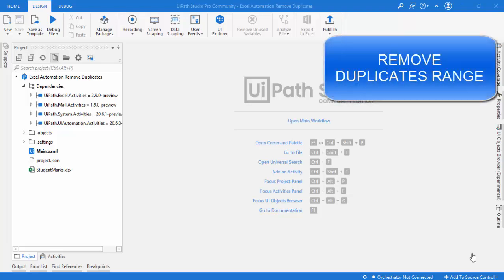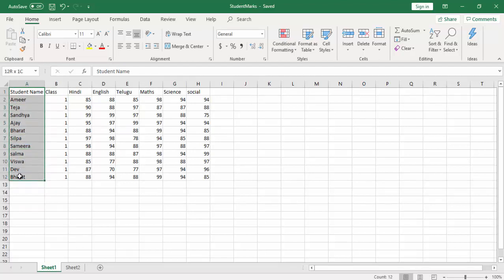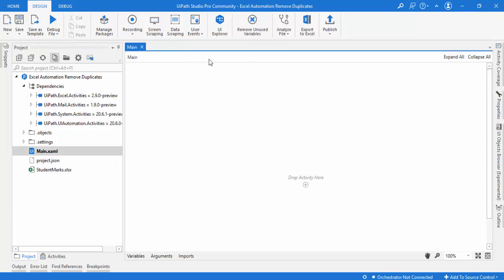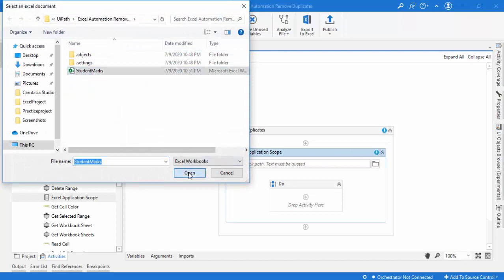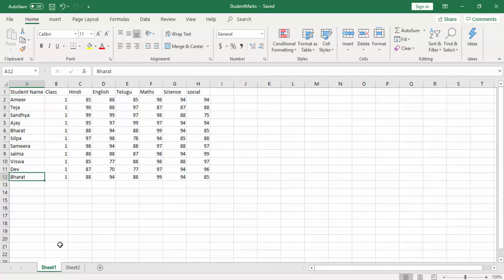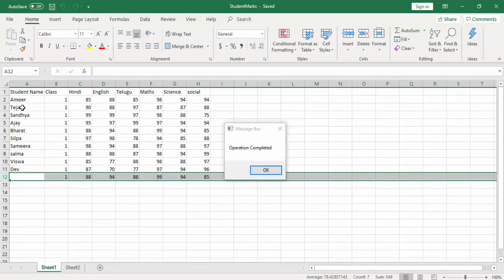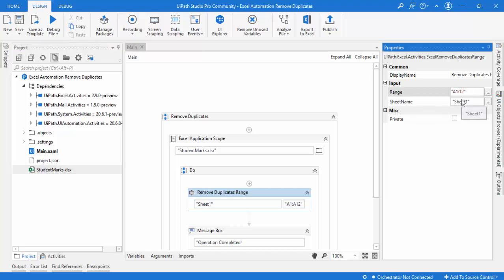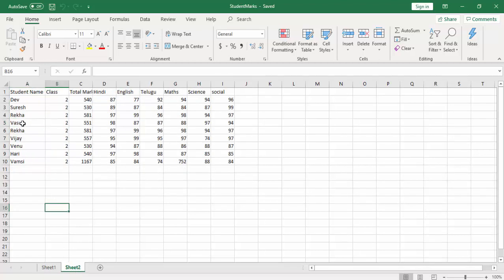UiPath Tutorial || Day 29 : Remove Duplicates Range Activity - (Detailed) PART 1/2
In this Session:
 We will learn , how to remove duplicates in single column
 and We will learn , how to remove duplicates in sheet using Remove Duplicates Range Activity